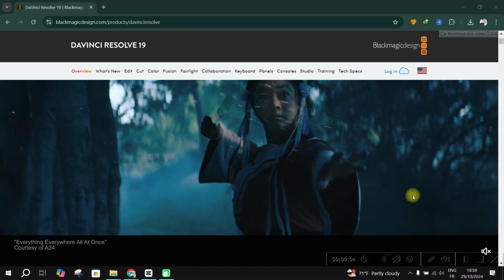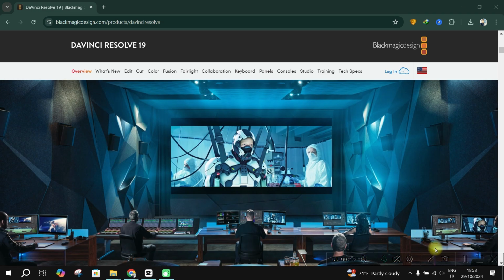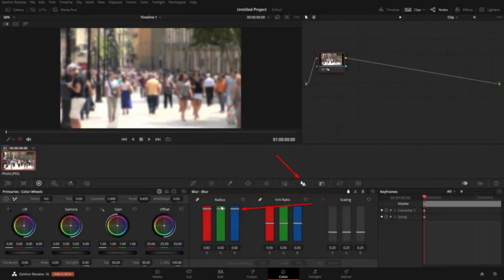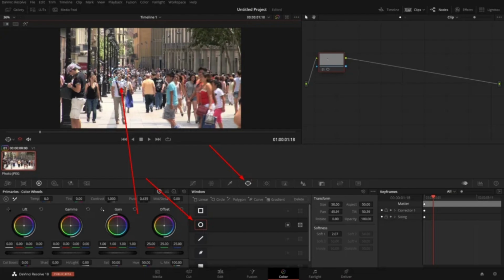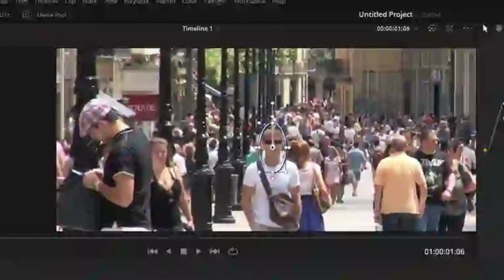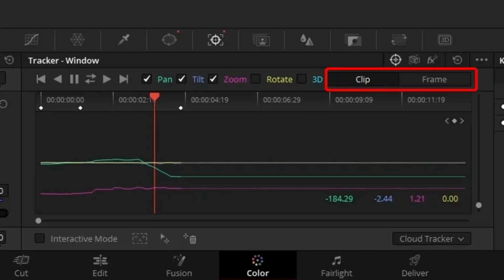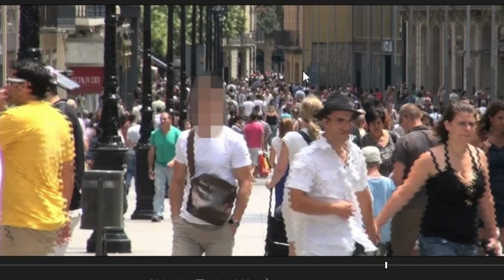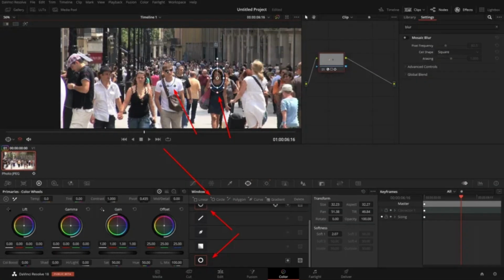How to censor in davinci resolve 18 (2026) Full Guide!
How to censor in davinci resolve 18 (2024 / 2025) Full Guide!

In this video, I'll show you How to censor in davinci resolve 18